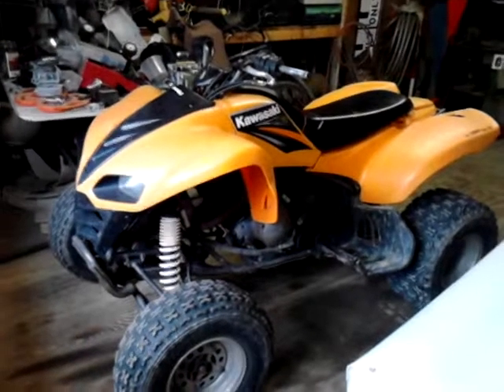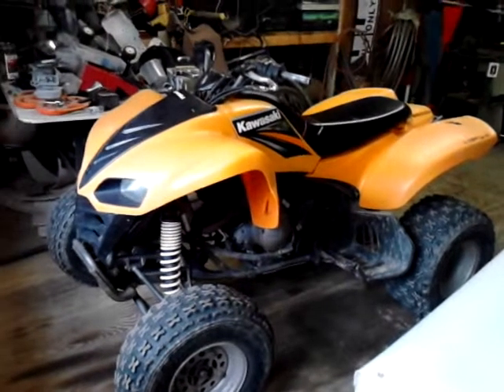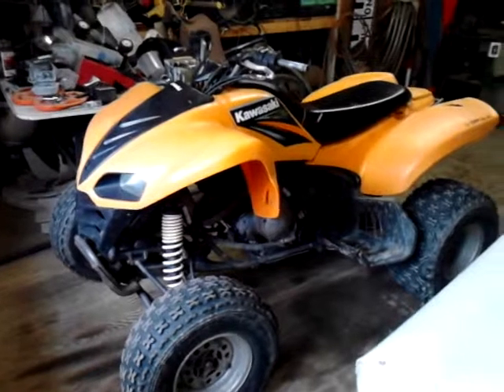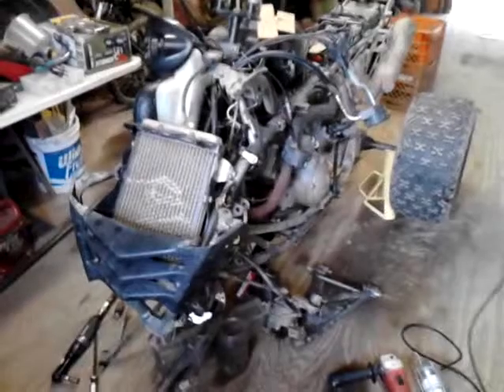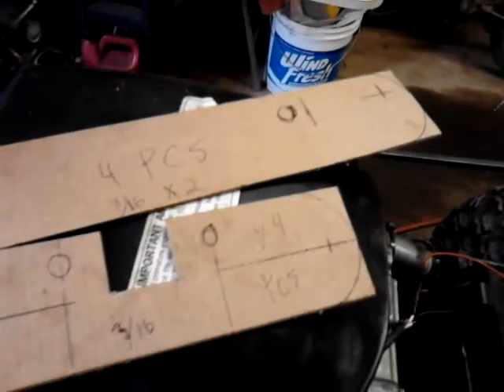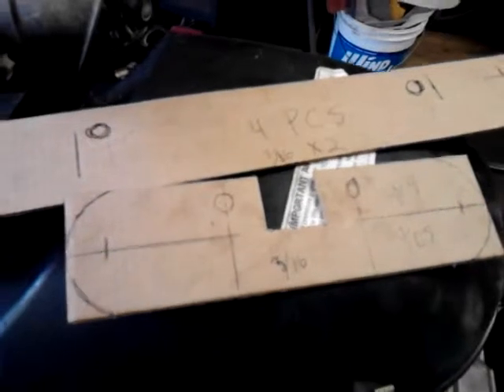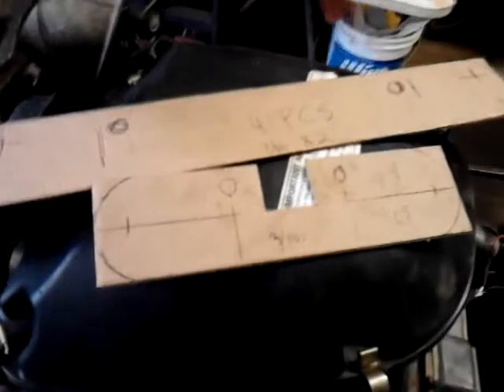Rob's 700 futv 1